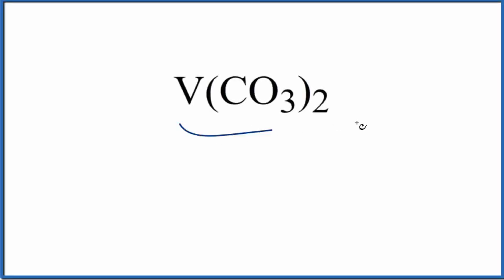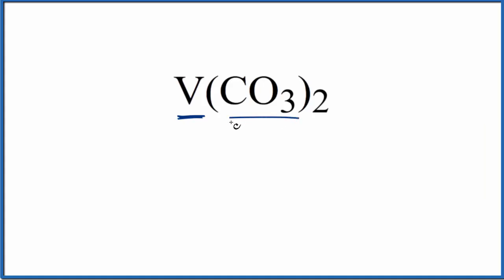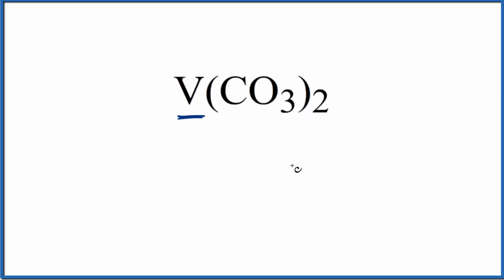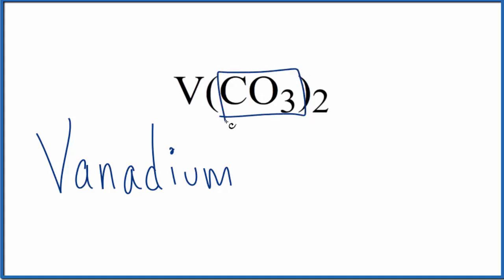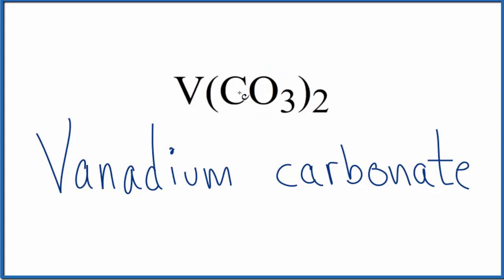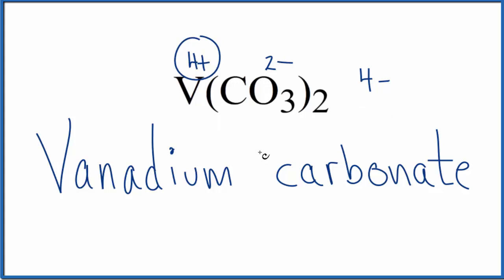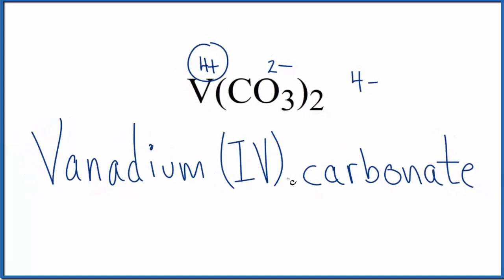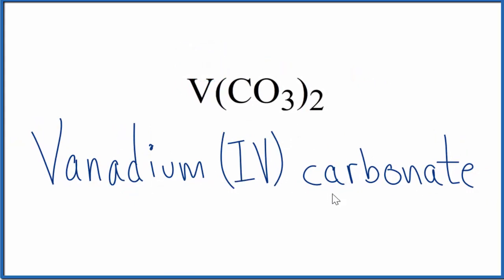How to Write the Name for V(CO3)2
In this video we'll write the correct name for V(CO3)2. To write the name for V(CO3)2 we’ll use the Periodic Table and follow some simple rules.

Because V(CO3)2 has a transition metal we need to indicate the ionic charge using Roman numerals in parenthesis.

1) Write the name of transition metal as it appears on the Periodic Table.

2) Write the name and charge for the non-metal. If you have a polyatomic ion, use the Common Ion Table to find and write the formula and charge.

3) Use the total charge on the non-metal (or polyatomic ion) find the charge on the transition metal.

4) After the name for the metal, write its charge as a Roman Numeral in parentheses. Example: Iron (III) chloride

For ionic compounds like Vanadium (IV) carbonate, you should check to make sure the charges balance to make sure you have the right name.

Naming Resources:

For a complete tutorial on naming and formula writing for compounds, like Vanadium (IV) carbonate and more, visit: